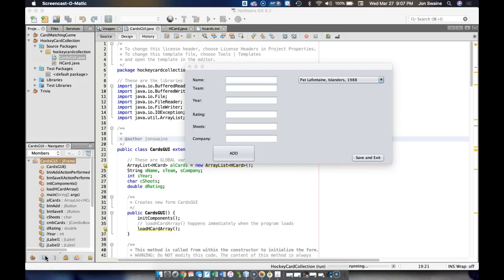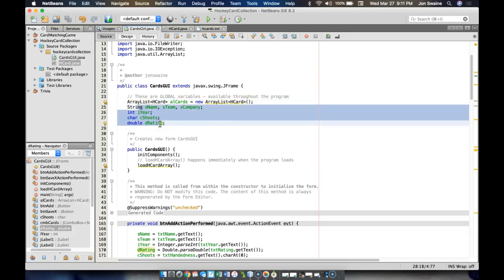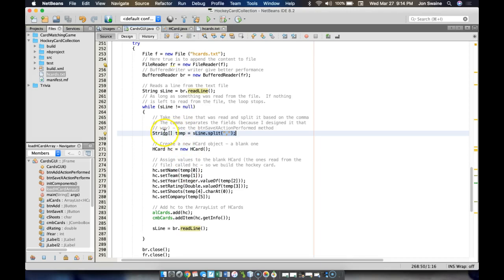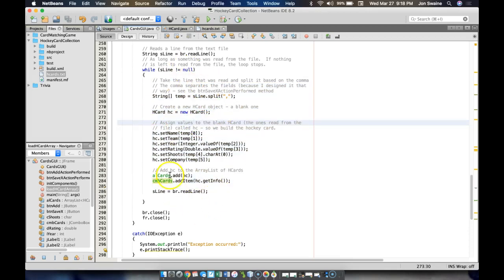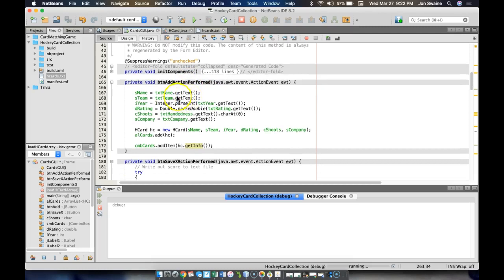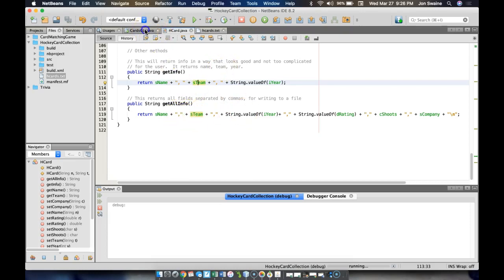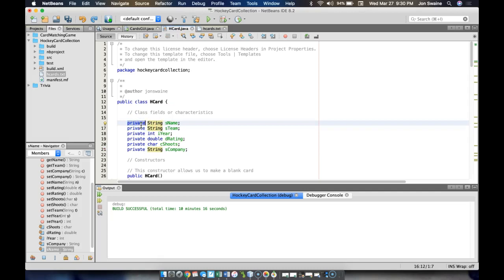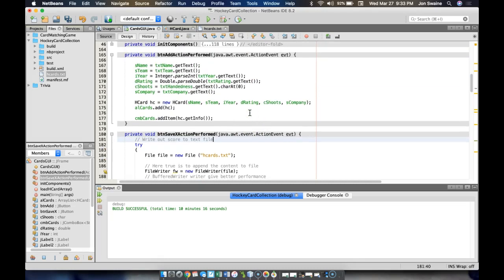Java Programming - The Power of Creating your own Classes: Part Two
Second part of creating your own classes.